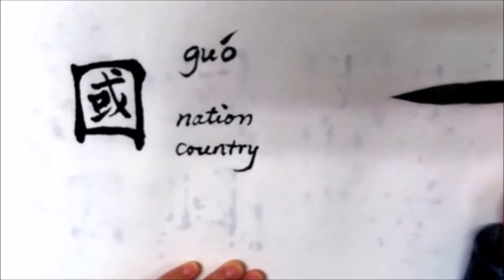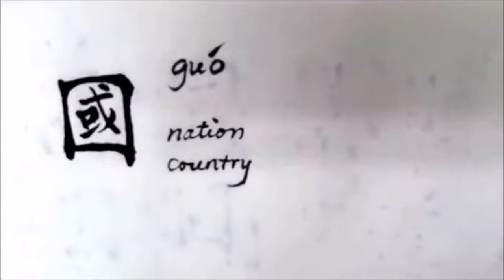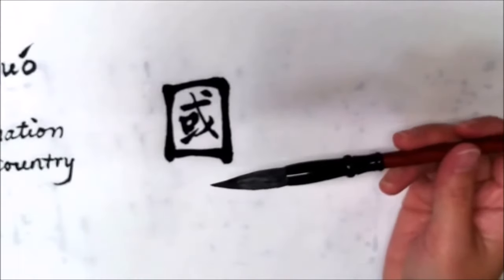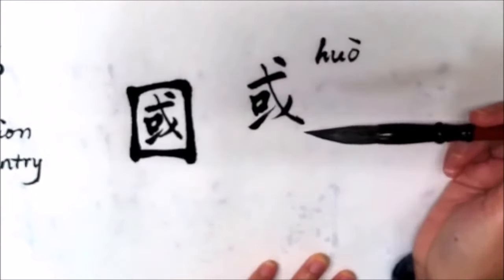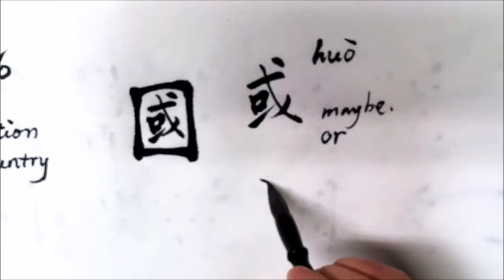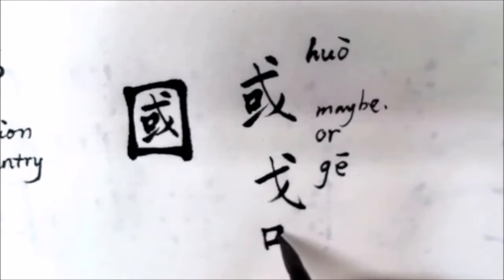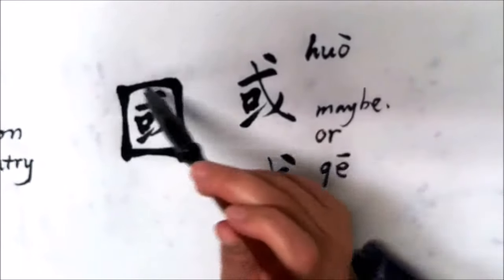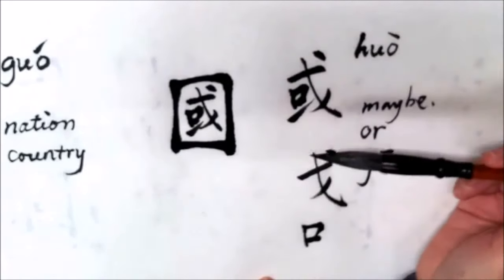A Character a Day 國 Traditional Chinese